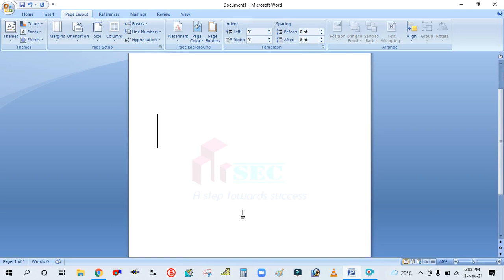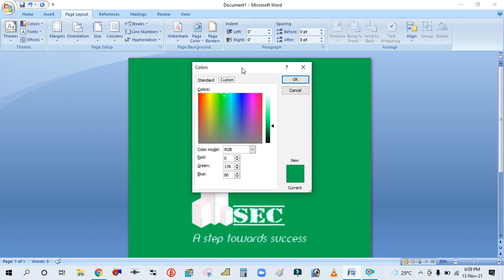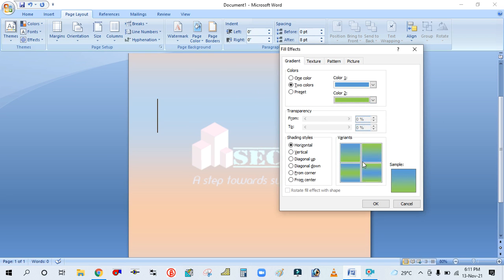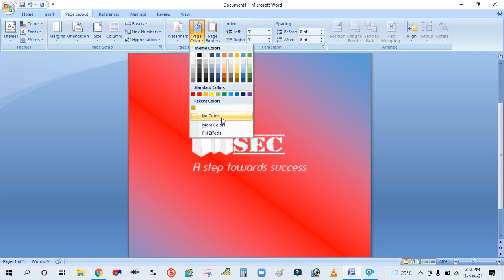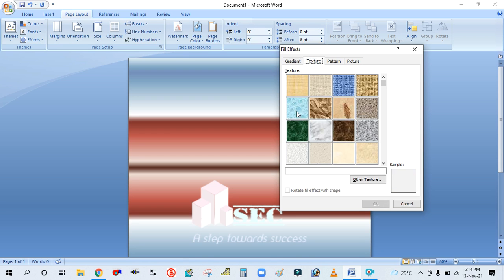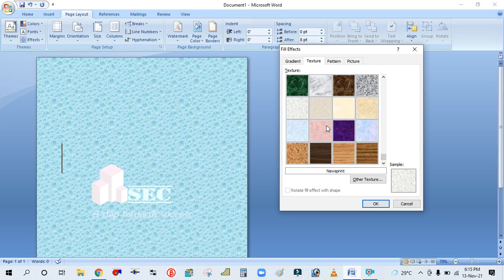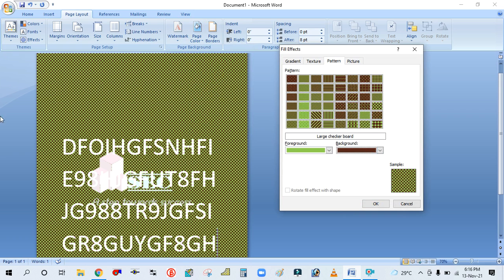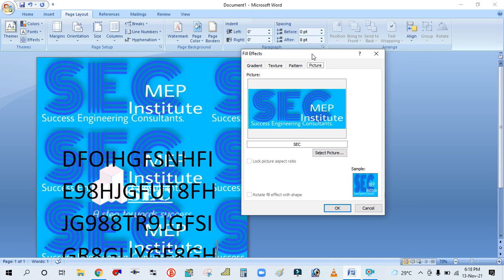HOW TO SET PAGE COLORS FOR WORD FILES II PAGE COLORS FOR WORD FILES II PAGE COLORS IN MS WORD FILES.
IN THIS TUTORIAL WE WILL LEARN HOW TO SET PAGE COLORS IN WORD FILE II HOW TO SET DIFFERENT PAGE COLORS FOR WORD FILES II HOW TO SET PAGE COLORS FOR MICROSOFT WORD FILES.

(HOW TO SET PAGE BORDERS IN WORD FILE)

(HOW TO MAKE PASSPORT SIZE PHOTO IN WORD)

(SLD DRAWING & PLACING OF MACHINE)

(Supply & Return diffuser sizing & placement)

(Selection of linear slot diffuser using beta software)

(Selection of ceiling diffuser with Beta software)

(Heat load calculation in HAP in ENGLISH full detail as per actual practice / actual project)

(Heat load calculation in HAP in HINDI)

(Duct design in REVIT MEP)

(Heat load calculation in REVIT MEP)

(Heat load calculation using E20 form)

(Main duct sizing with McQuay duct sizer tools)